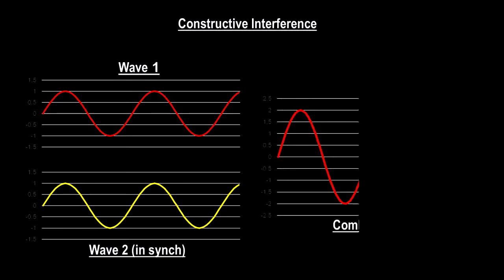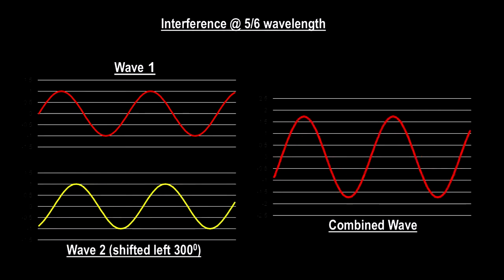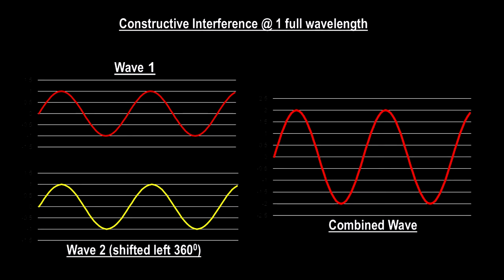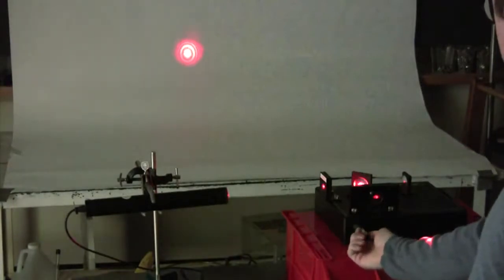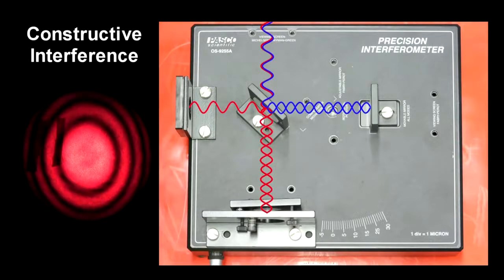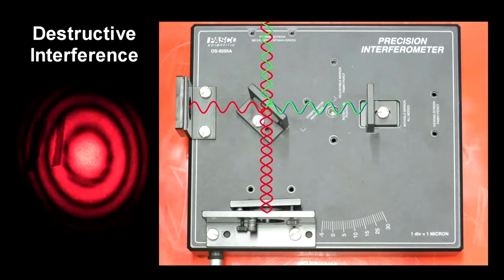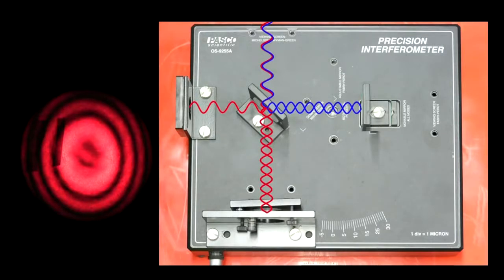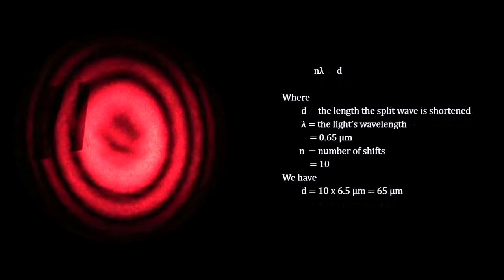Michelson Interferometer مقياس التداخل لمشلسون الذي اثبت ان الأرض مسطحة